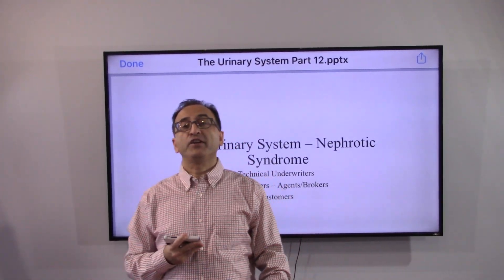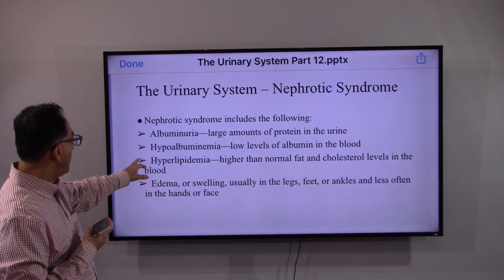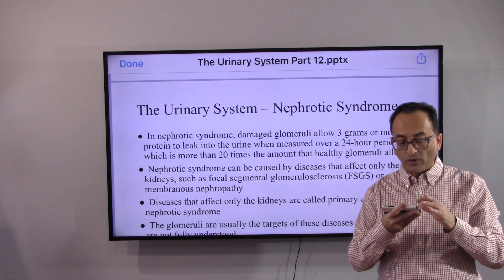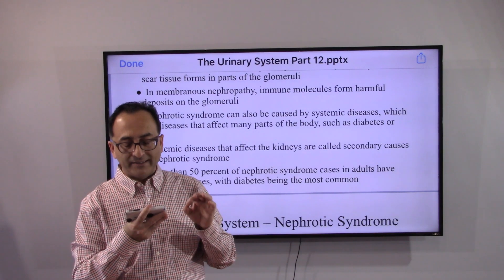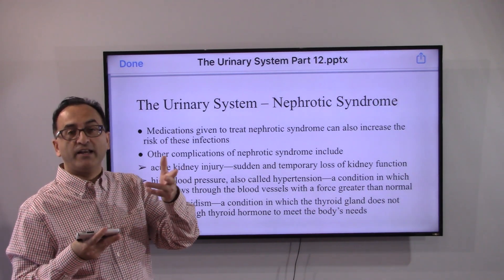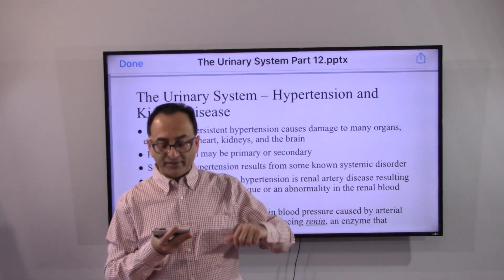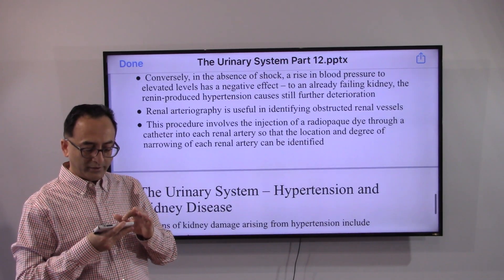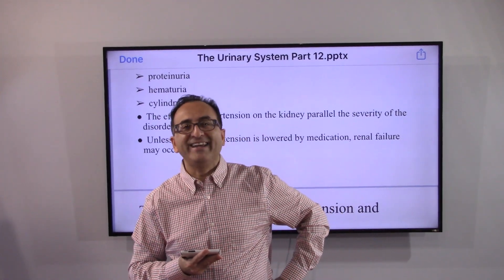The Urinary System Part 12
Nephrotic Syndrome; Hypertension and Kidney Disease